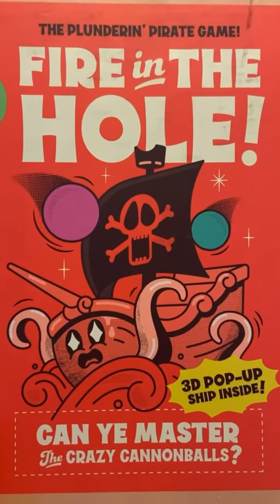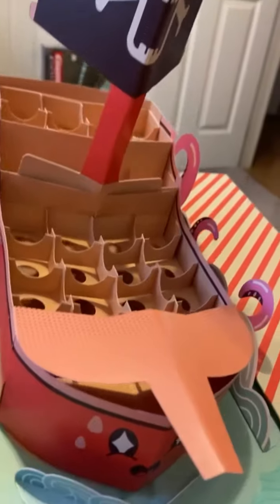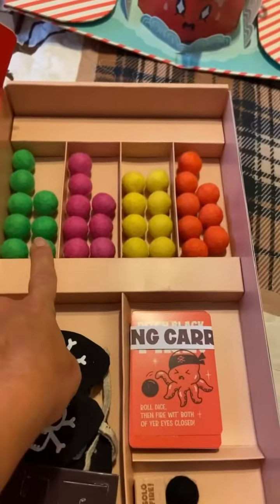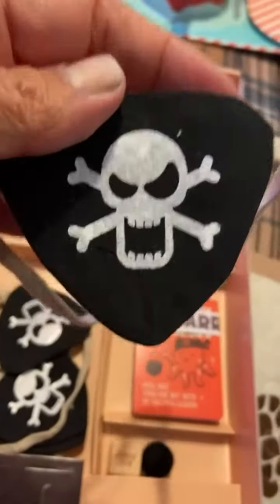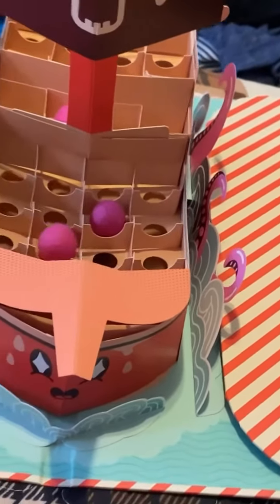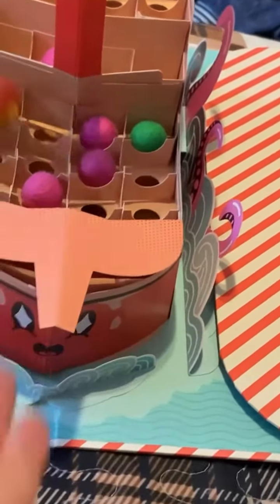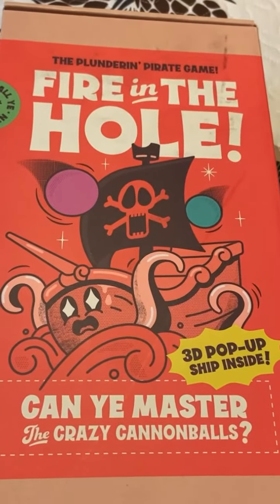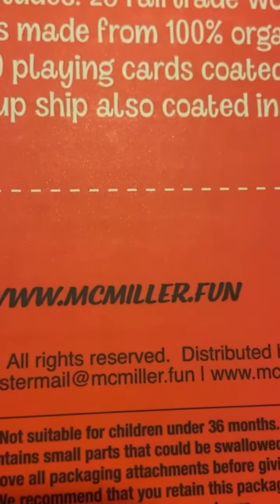This Game is So Much Fun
Fire in the Hole from McMiller games is loads of fun for any family game time.  to learn more!